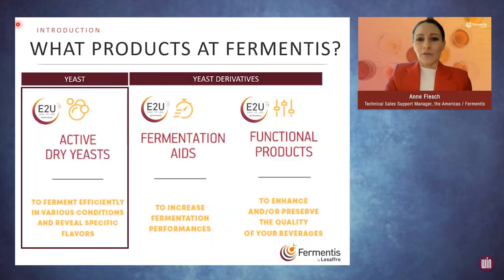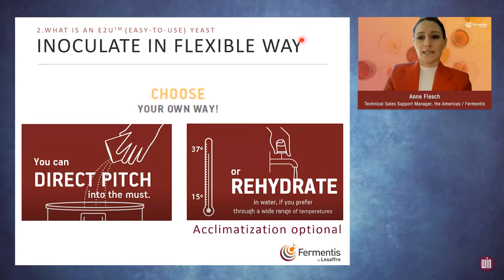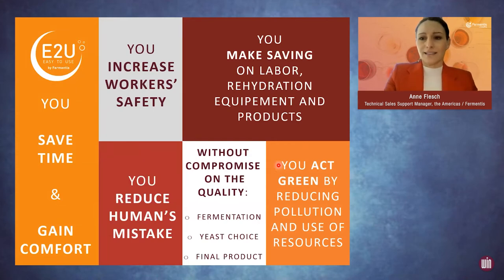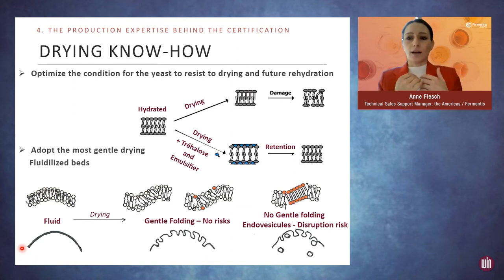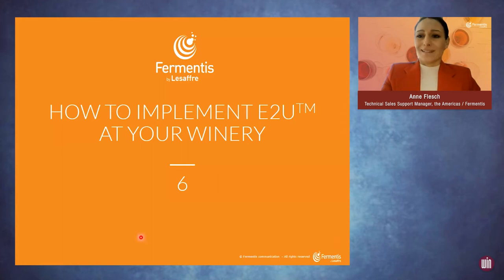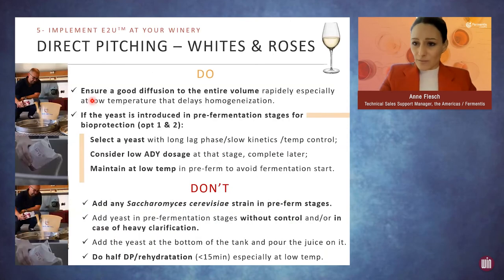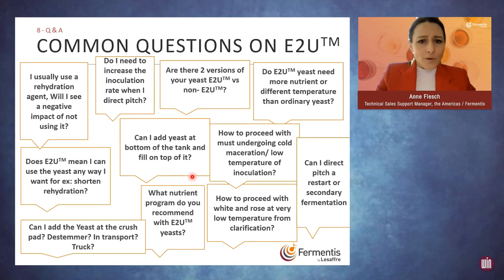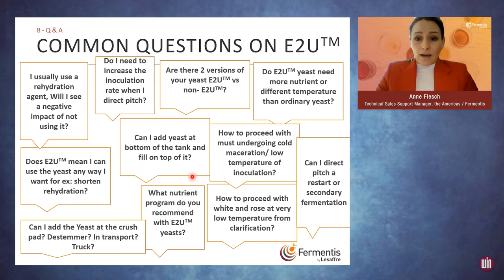Simplify the Use of Yeast in Wineries with Direct Inoculation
In a winemaking world facing workers shortage, time and energy constraints, it has been said that winemakers hold fast to tradition when it comes to their tried-and-true oenological practices, especially when it comes to the time-consuming yeast inoculation process. But imagine yeasts that do not require rehydration and acclimatization prior to (direct) pitching, providing winemakers with maximum performance and flexibility during the characteristically hectic days of harvest without compromising on fermentation and wine quality.

This presentation will guide winemakers toward an easier way to use (E2U™) easy-to-use active dry yeast: from by-passing acclimatization to by-passing rehydration and directly inoculate into the must. We will give practical information on how to implement it best in wineries and present R&D results and field trials displaying different inoculation practices in different regions and wine styles and their impact on yeast population and viability, fermentation performances, and resulting sensory analysis of the wines. Finally, we will assess the different benefits of simplifying yeast practices from direct economic and resource-saving to time-saving and potential bio-protection benefits associated with direct pitching earlier in the pre-fermentation stages.

Presentor:
Anne Flesch
Technical Sales Support Manager, the Americas / Fermentis

Produced by:
Wine Industry Network